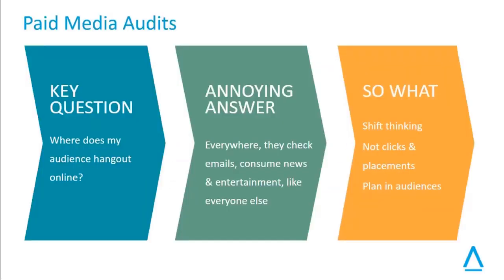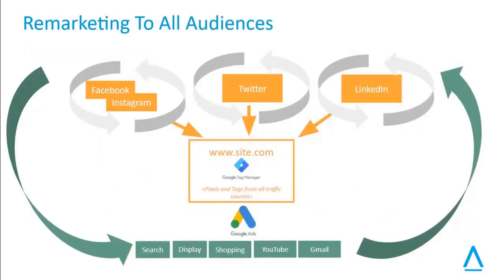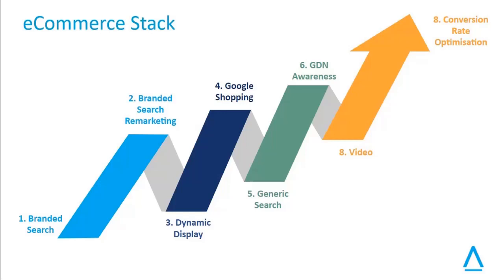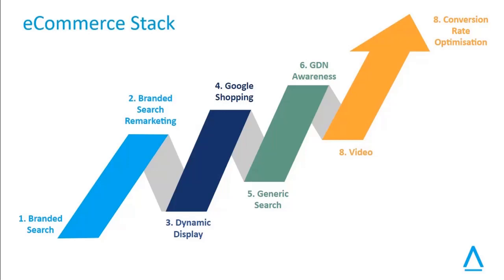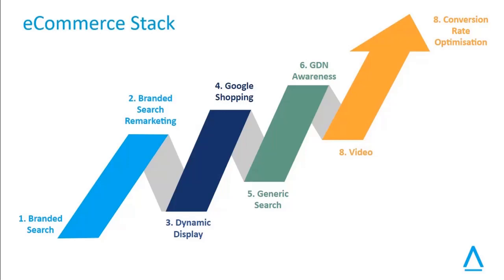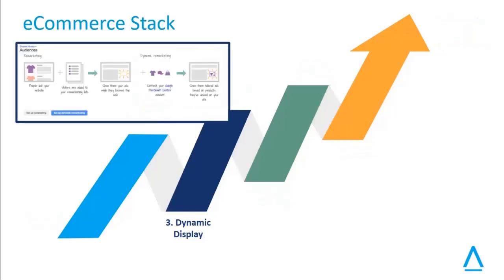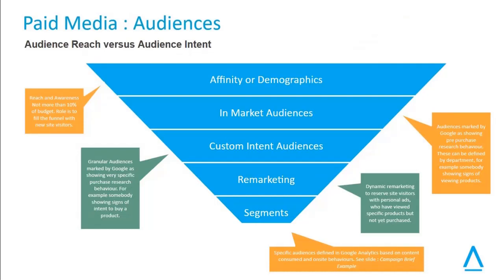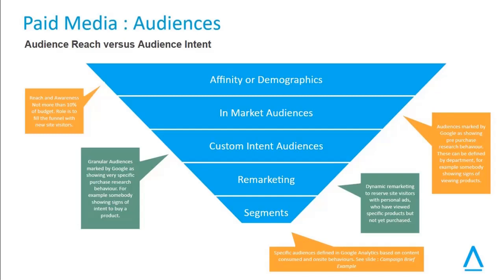Digital : How To Series : Google Ads Stack Explained